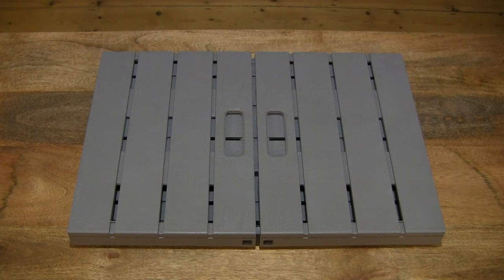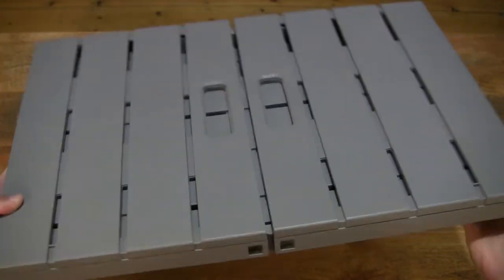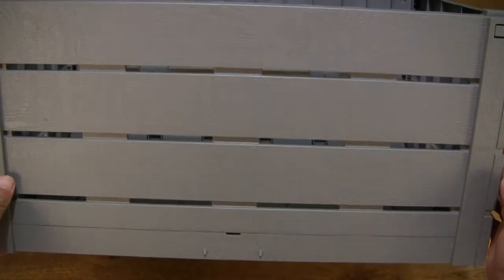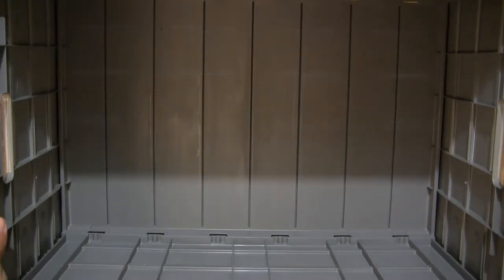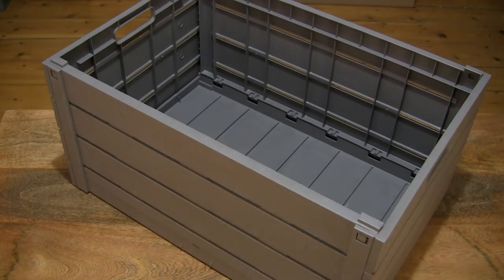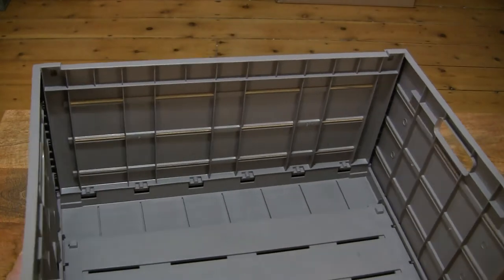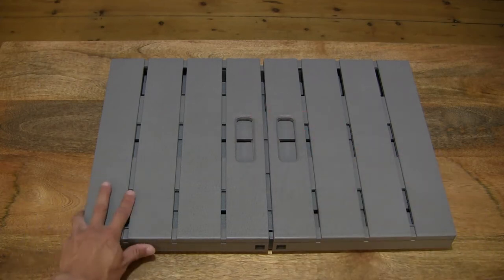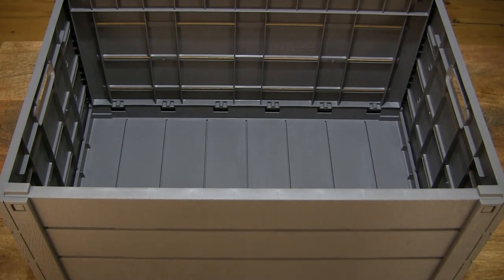Strata Wood Effect Folding Crate 60l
A closeup look at the Strata Wood Effect Folding Crate 60l and then opening and folding it down. The foldable crate is made from 100% recycled plastics and it has a 60 litre capacity and it is stackable. This one is in taupe. It is made in Great Britain. @strataproducts2814

Strata Wood Effect Folding Crate 60 Litres - Color: Charcoal

Chapters:
0:00 Strata Wood Effect Folding Crate 60l (closed)
0:40 Instructions
1:08 Opening up the foldable crate
4:26 Strata Wood Effect Folding Crate 60l
5:17 Folding down the foldable crate
6:52 Opening up the foldable crate again